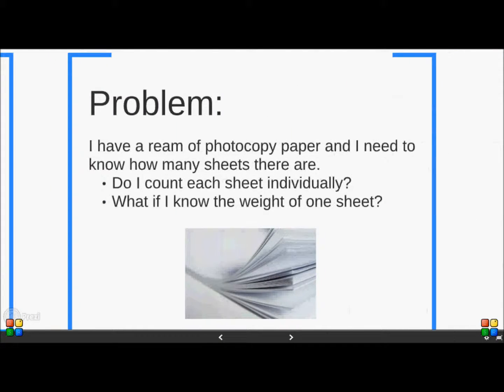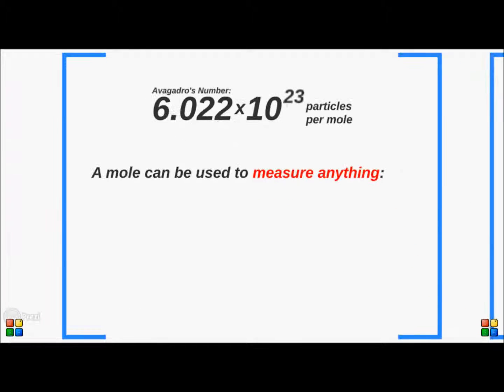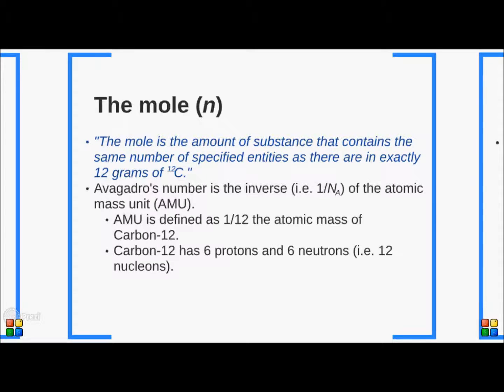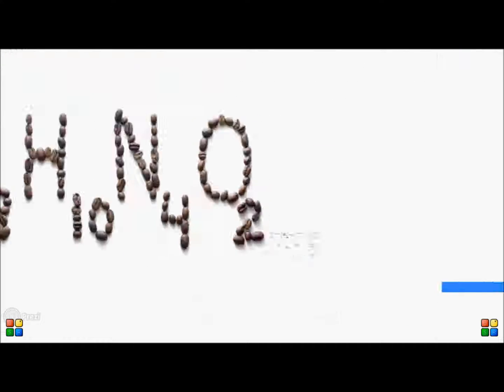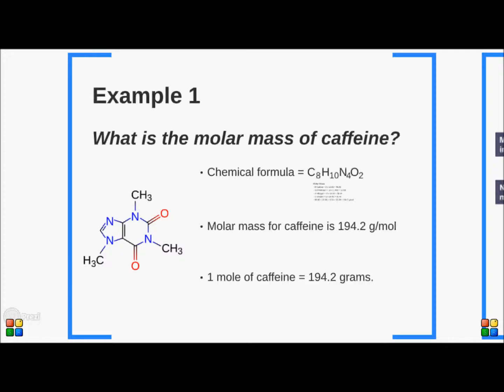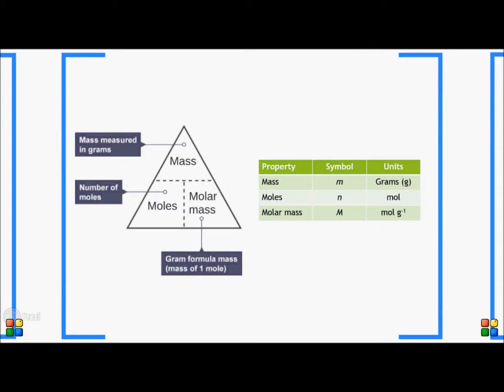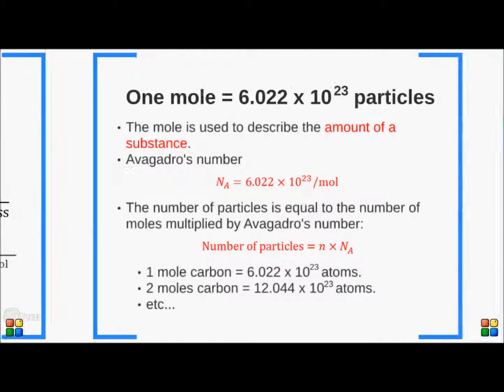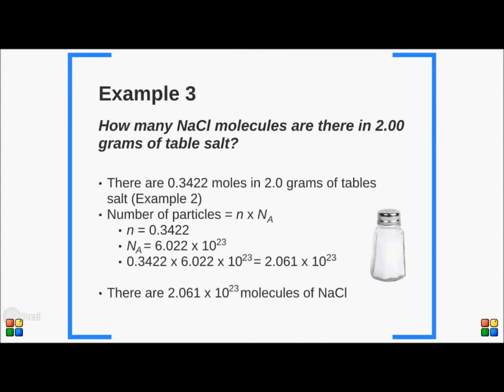The Mole - an amount of anything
In which I give a short introduction to the concept of the mole - an amount of anything. The slides were made with prezi and can be found

Constructive advice is welcome!

A few (more) small errors: Carbon-12 is an isotope, not an isomer.  N2 is a molecule thus has a molecular mass (not an atomic mass). And NaCL forms a crystal structure and is a formula unit, not a molecule. The answer to the salt question (Example 3) should have 3 sig figs, not 4.